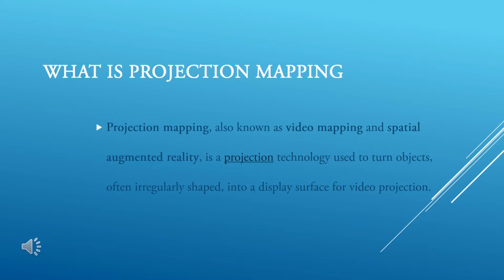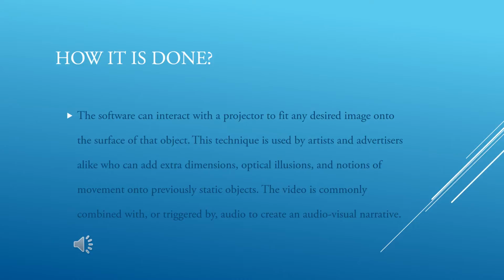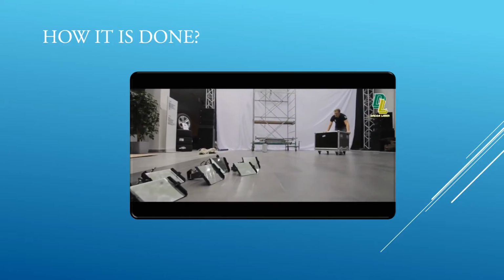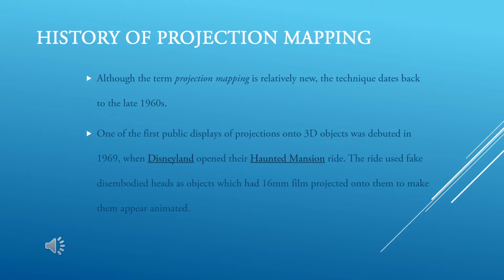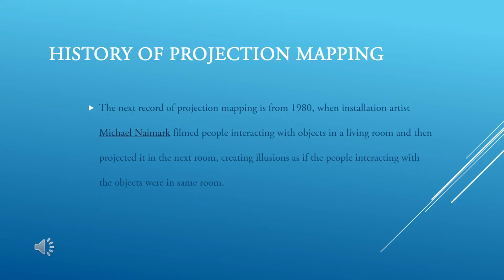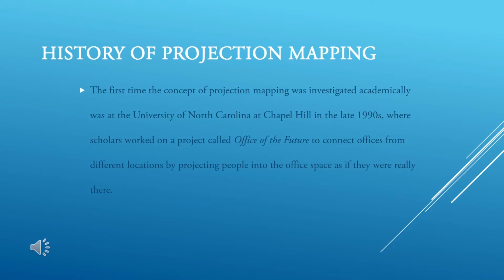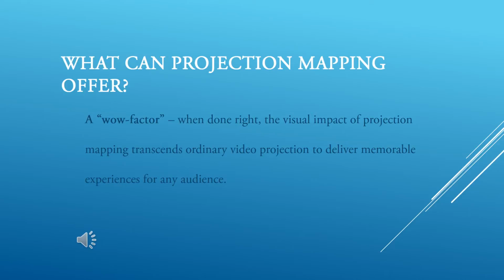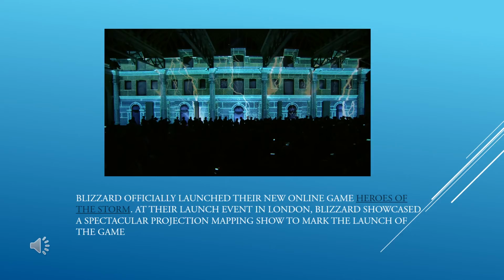projection mapping presentatio by ibrahim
this is a presentation i did for my class about the technology of projection mapping.